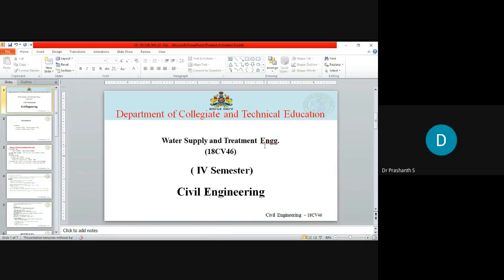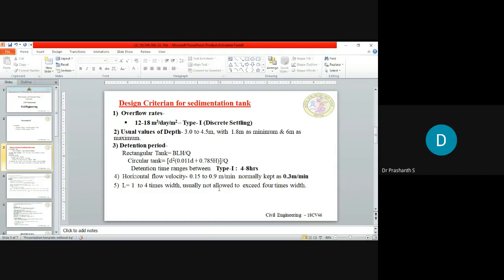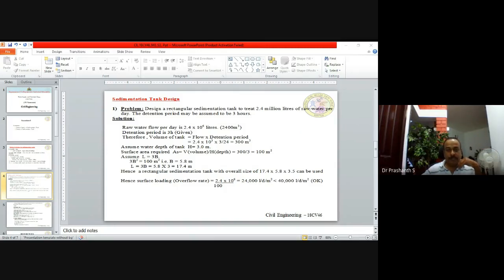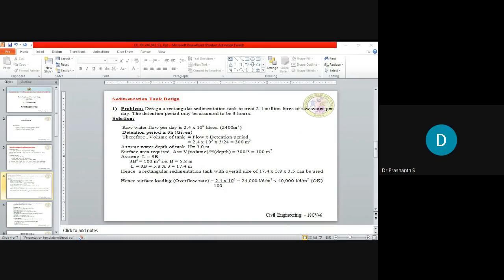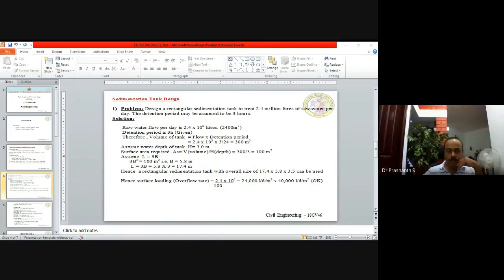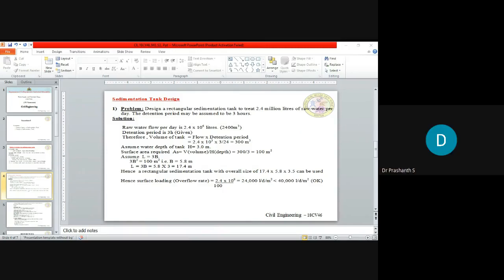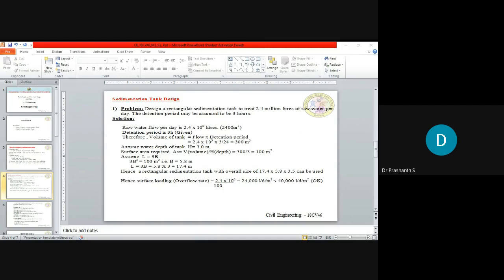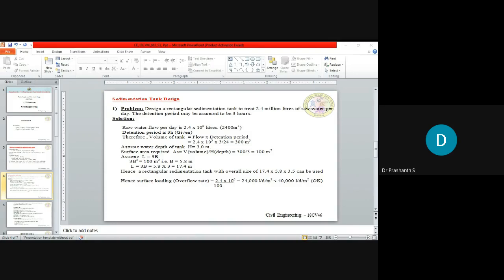CE 18CV46 M3 S3 Vid